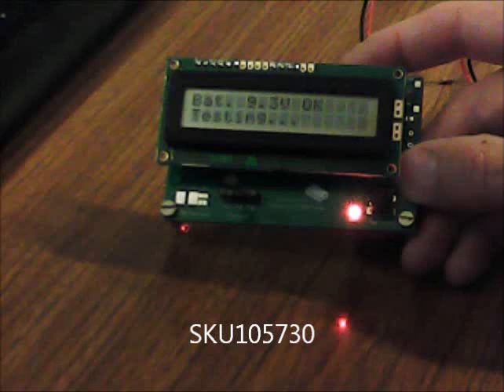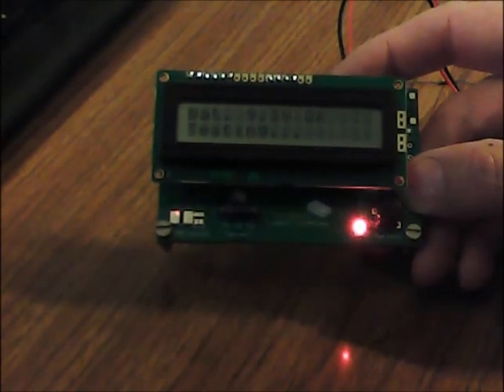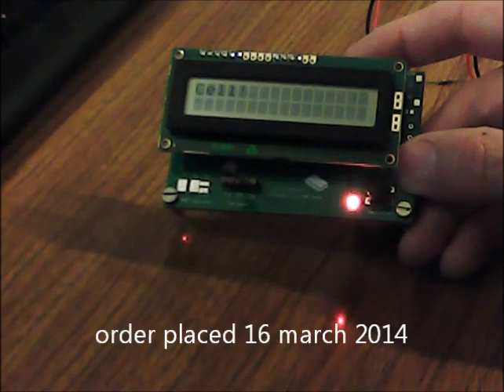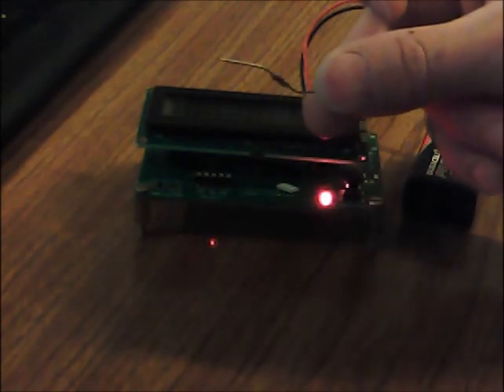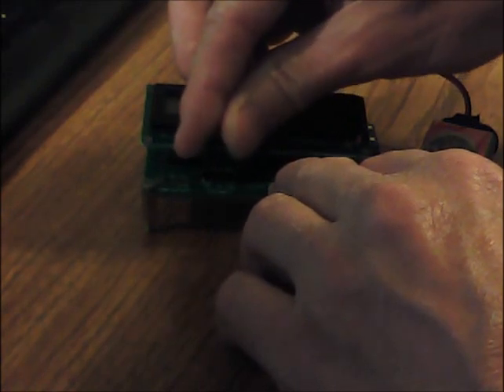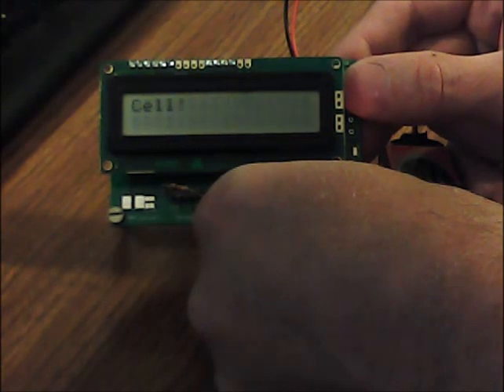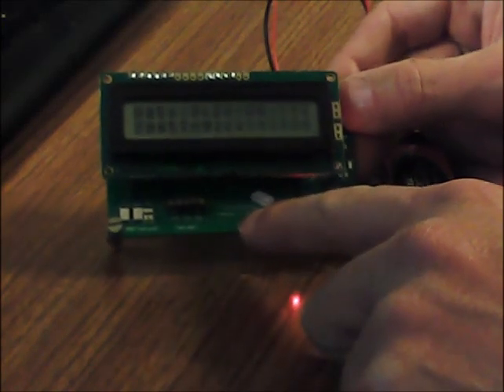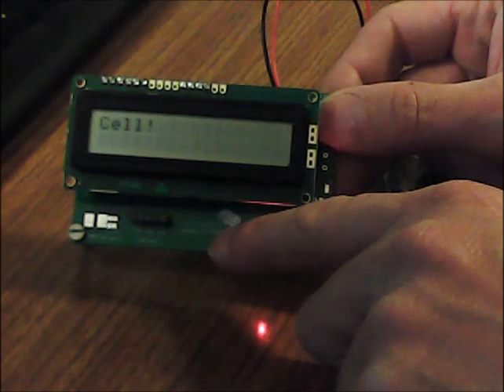Banggood Transistor Tester Capacitor ESR Inductance Resistor Meter broken!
Transistor capacitor ESR etc. tester work fine for 5 months (I was really happy with it) but since this morning, it doesn't work any more. I'll e-mail the kind people of Banggood.com and ask them about warranty etc.
I got a reply from Banggood:
Sorry to hear that,and I'm so sorry to tell you that It is too long to make it up to you.